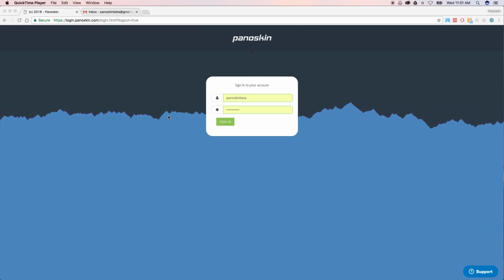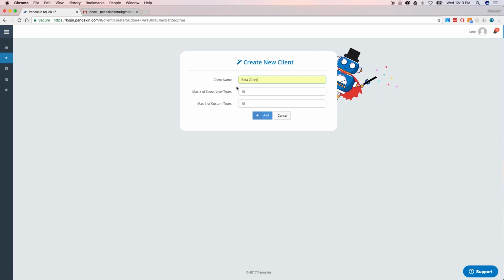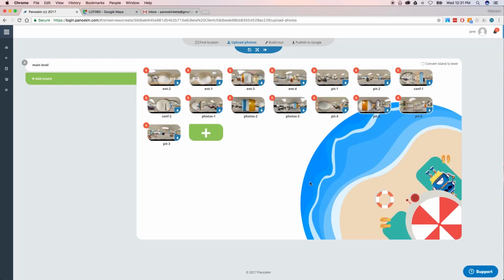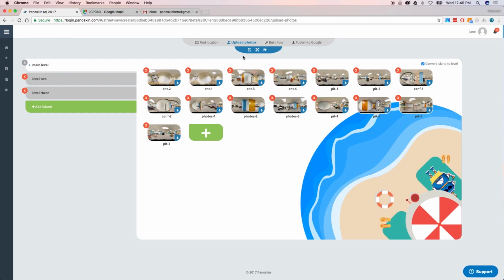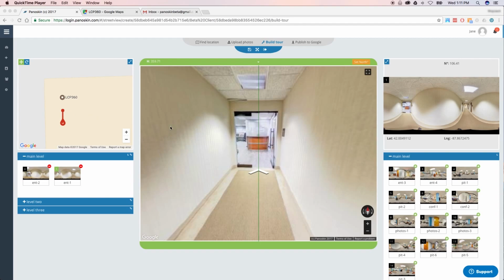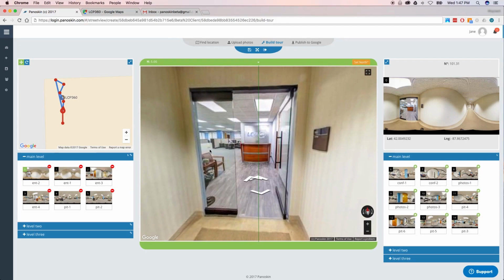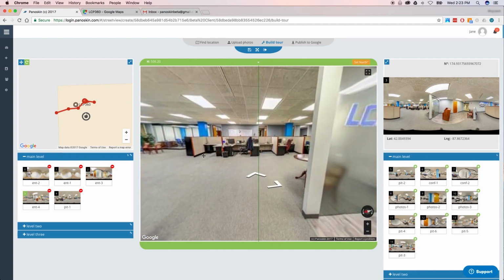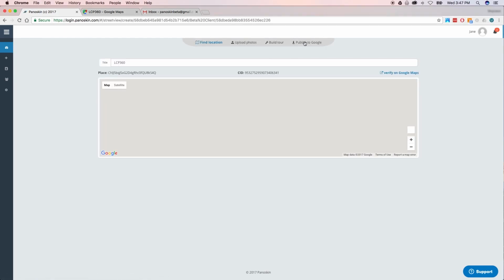Publish to Google Street View with Panoskin Tutorial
Panoskin Publisher is available now!

Please note that we are constantly updating and optimizing Panoskin. While this video demonstrates a walk-through of the platform, there have been many recent changes such as a nadir tool and blurring tool available within Panoskin.

Tutorial Segments:
00:31 Logging In
00:43 Authorizing Access & Accepting Terms of Agreement
2:40 Navigating the Dashboard
3:18 Creating a Client
4:37 Viewing Your Clients
4:58 Searching for a Client
5:19 Editing Client Settings
5:46 Creating Your First Street View Tour
5:56 Finding the Location for a Tour
6:33 Building the Tour
6:40 Creating Islands & Uploading Scenes (Panoramas)
8:08 Blurring Feature - Blurring Tool and Nadir Tool are both now available within Panoskin!
10:06 Deleting an Island
10:35 Converting an Island to a Level
11:26 Moderating the Tour
12:27 Setting the North
12:57 Connecting Scenes (Please note you can now remove connections by right-clicking on the constellation line)
14:00 Navigating the Tour & Arrows
17:50 Adding Arrows
21:25 Adjusting the North
22:40 Publishing a Tour
23:15 Editing & Unpublishing a Tour